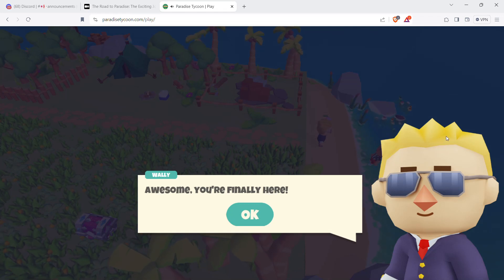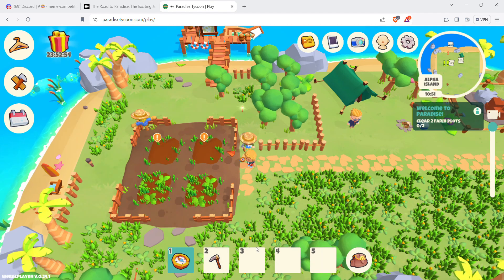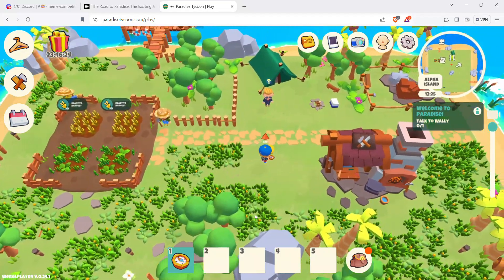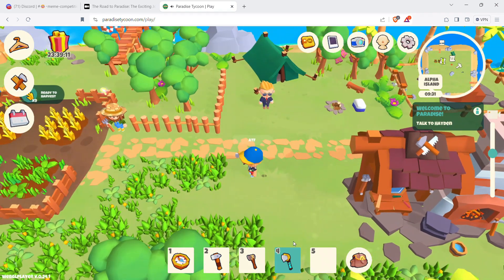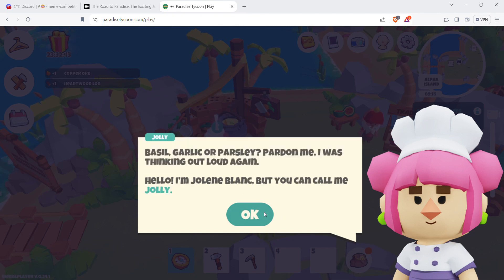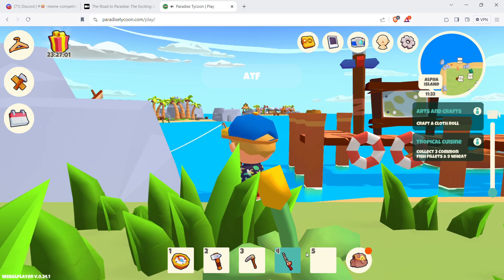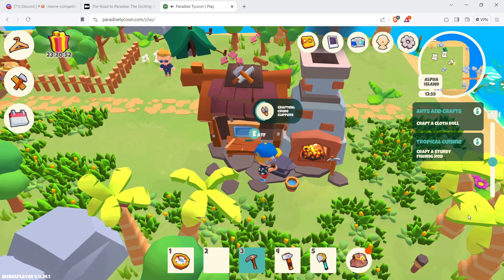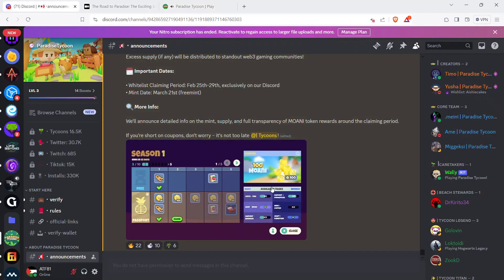Paradise Tycoon: Upcoming Beta Phase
Type of Game: RPG/Action/Farming
Platform: PC (browser), Android
Chain: Avalanche
Token:
Stage: Alpha
Earning: Selling NFT's

Finding WEB3 games which are not only fun to play but may have some earning potential, so lets have some fun first.